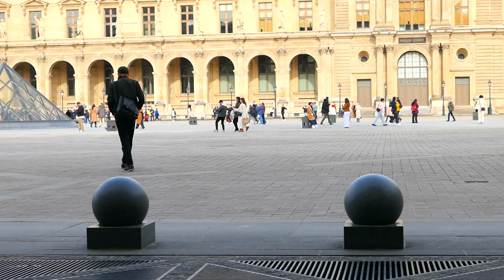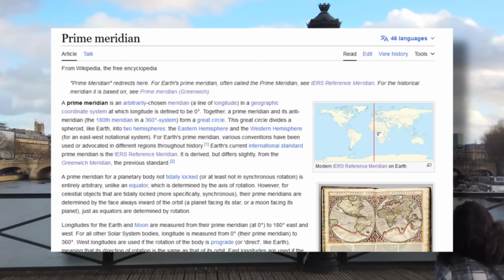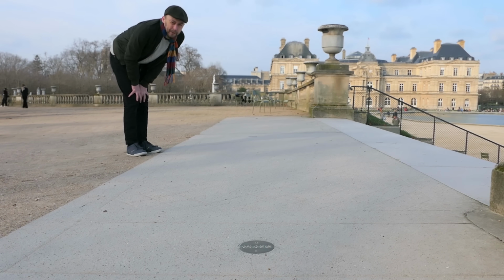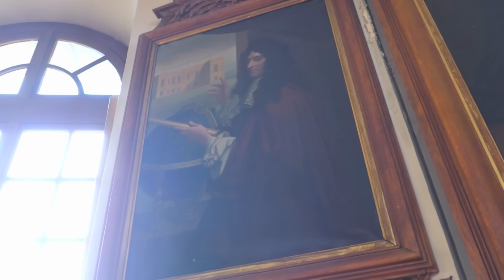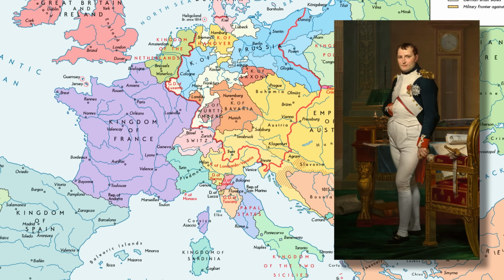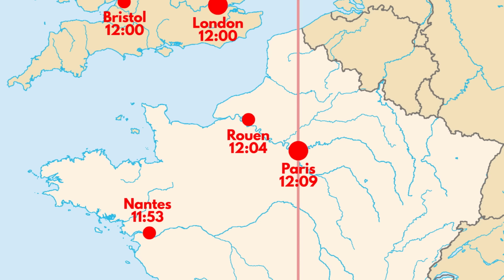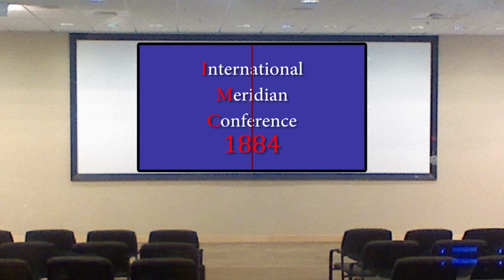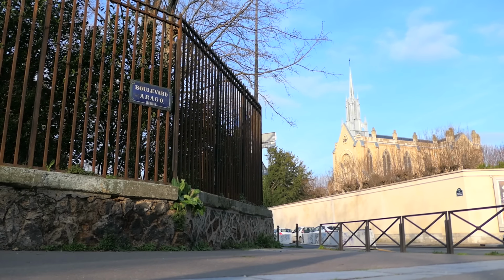The Paris Meridian: Greenwich's Forgotten Rival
If you've ever been to the Louvre, you may have stumbled across a small disc bearing the word "Arago" and the letters "N" and "S" - or in other words, the exact location of the old Paris Meridian. But what's the story there? How close did Paris ever get to becoming THE meridian? And why did we end up with Greenwich instead? I decided to investigate...

(Please note: the observatory is normally closed to the public, I was very lucky to be allowed inside)